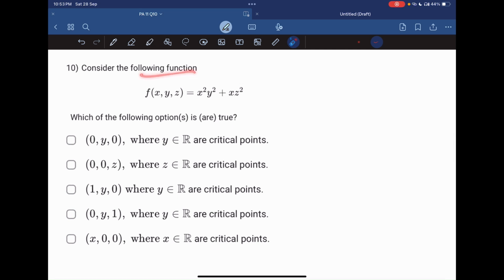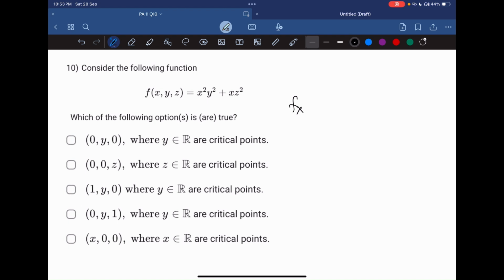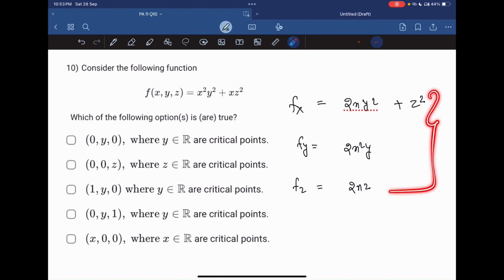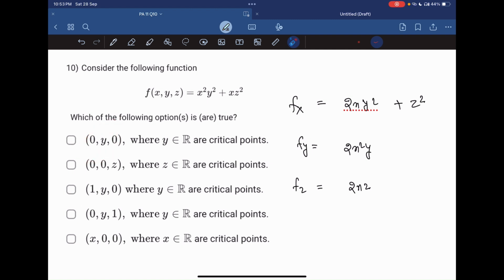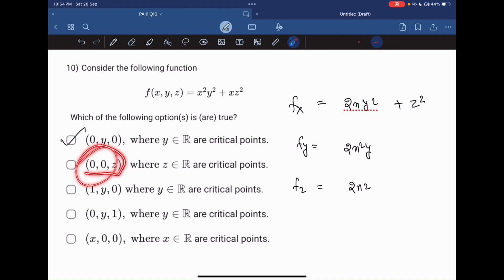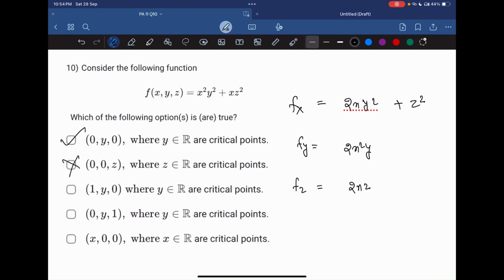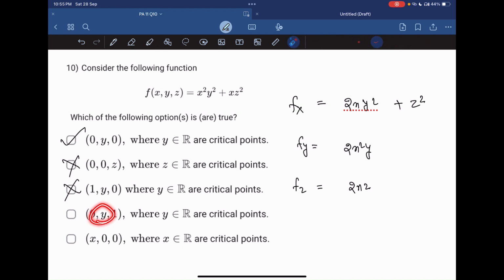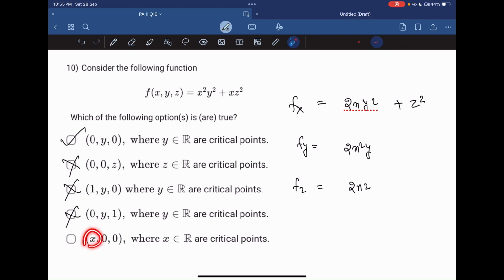PA | Week-11 | Q10